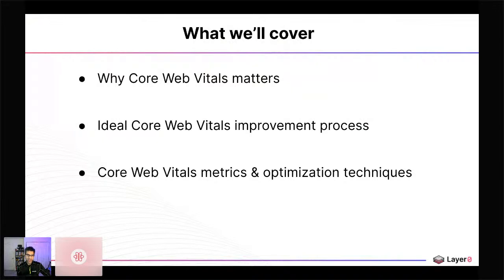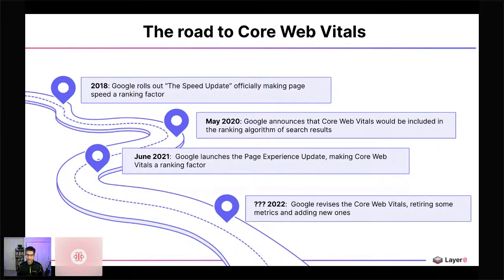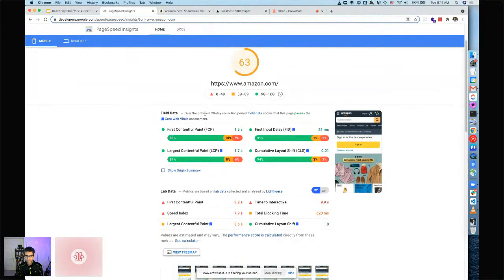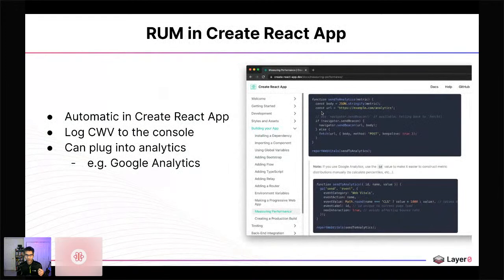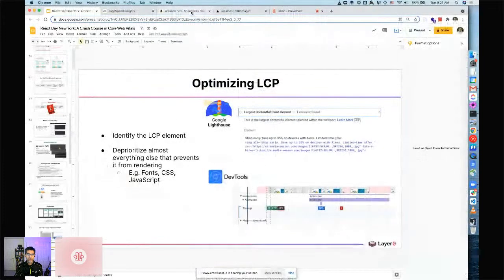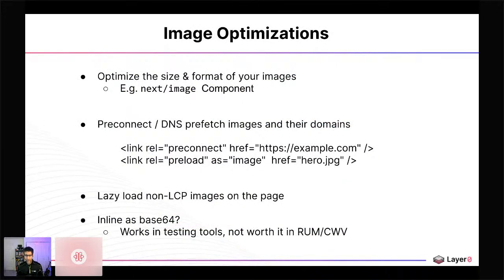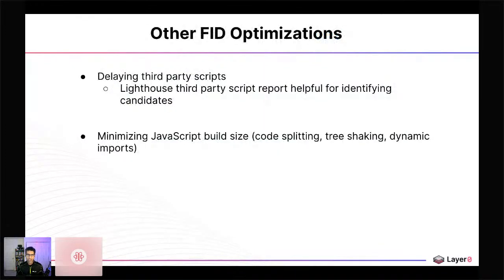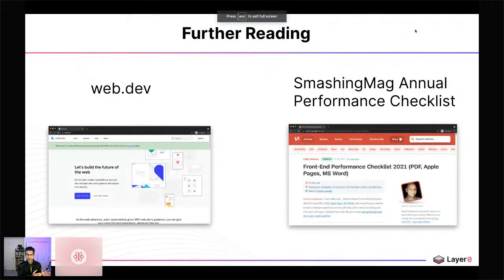A crash course in core web vitals for React developers - Ishan Anand | React Day New York 2021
Everyone knows that a faster site means happier users, but starting in 2021 a faster site can also get you MORE users thanks to Google’s new Core Web Vitals ranking factor. Unfortunately, with new metrics come new pitfalls. In this talk, we'll cover the key performance metrics Google uses, how to measure performance (hint: don’t start with Lighthouse), and the unique issues JavaScript-heavy sites face. We'll finish the session with a few techniques that we've learned from helping large eCommerce sites like Sharper Image and Shoe Carnival solve their performance issues.

About Ishan:
Ishan Anand is the co-founder and Chief Technology Officer of Layer0, a platform that makes headless websites faster for users and easier for developers, and curator of Core Web Vitals Newsletter He has been launching mobile products for the iPhone since the day it was released, and his work has been featured on TechCrunch, ReadWriteWeb, and LifeHacker.